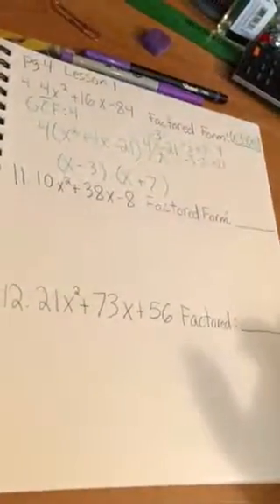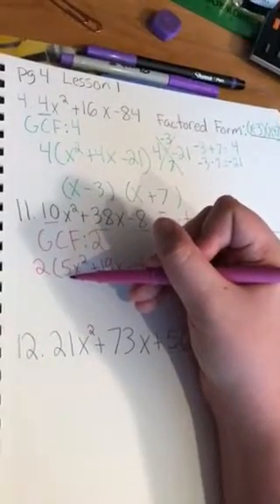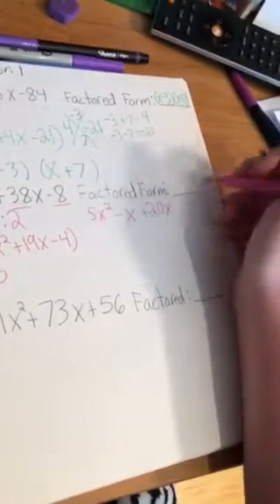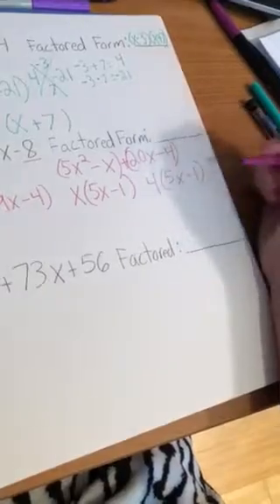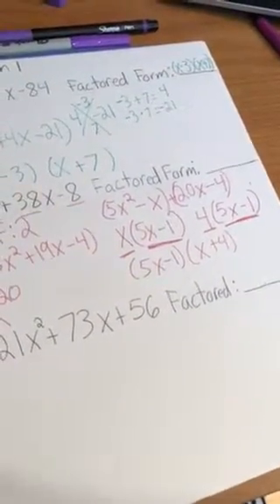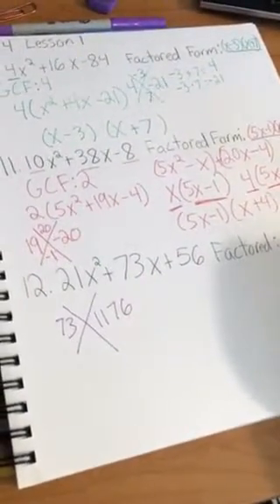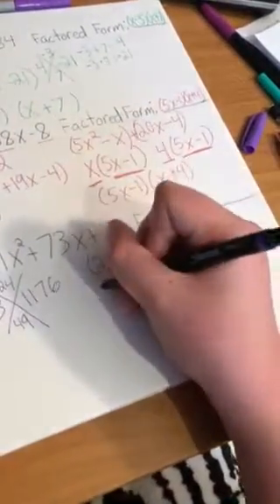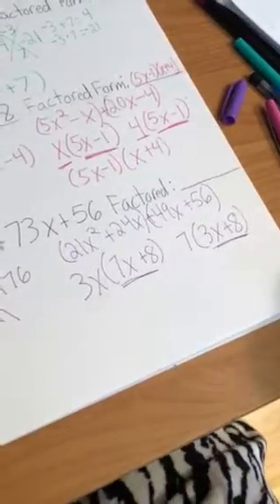Math 2 Unit 3 Lesson 1 Help Video Part 2